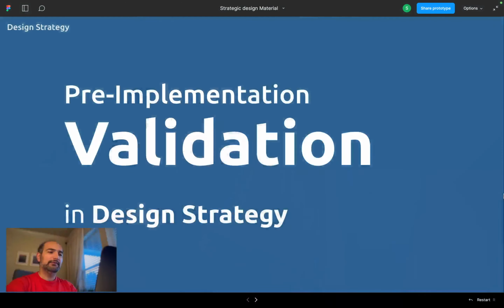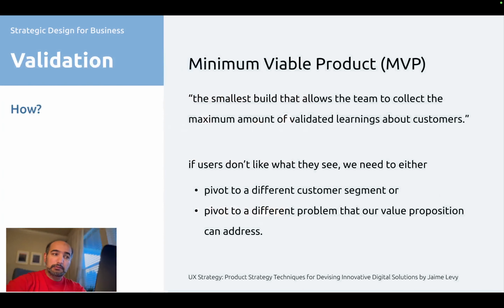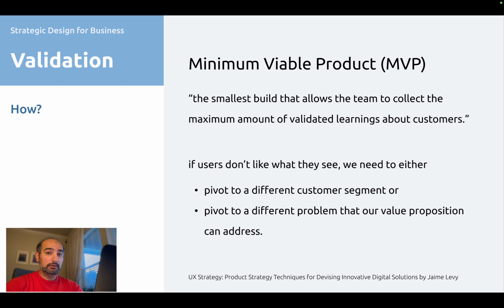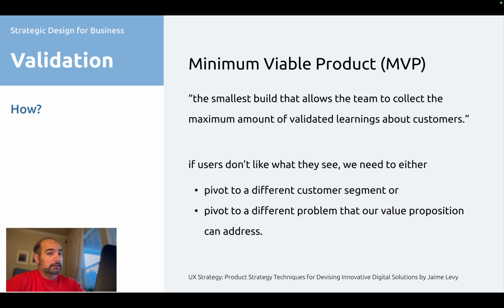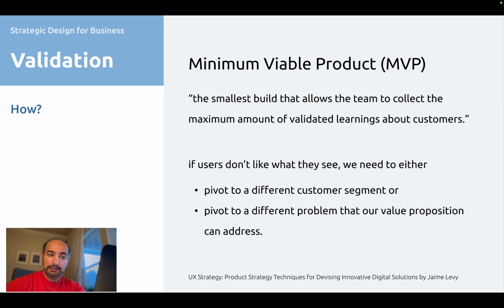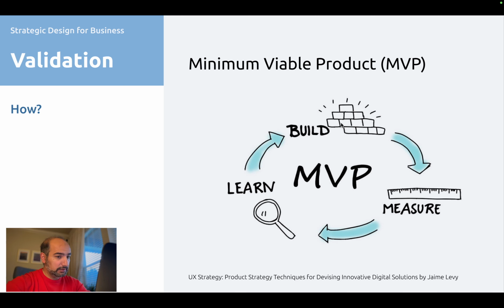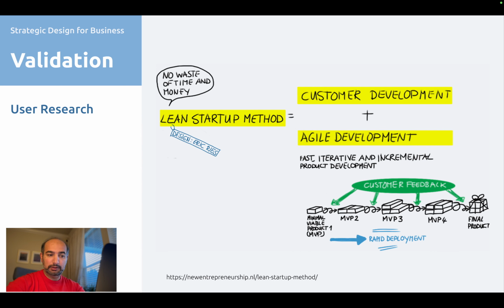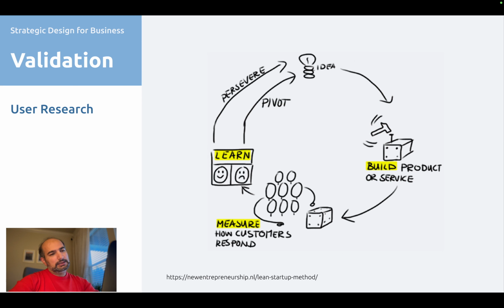Pre-implementation Validation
There are many validation techniques and methods in UX design, and design strategy. We need to understand why we need to validate our ideas before investing time, money and resources towards creating our ideas.
Here we discuss about the necessity of pre-implementation validation.
The concept of Minimum Viable Product has been introduced by Lean Startup to address this requirement.